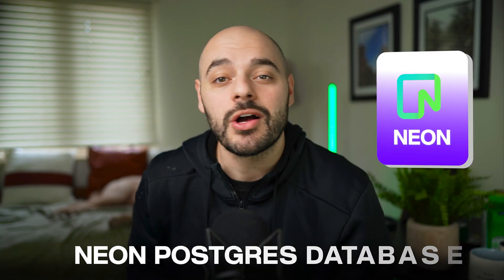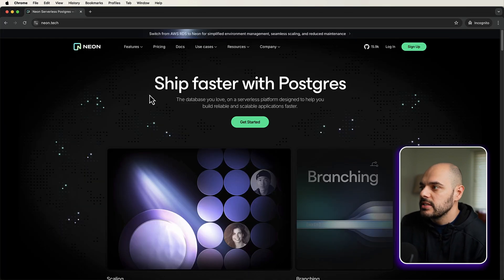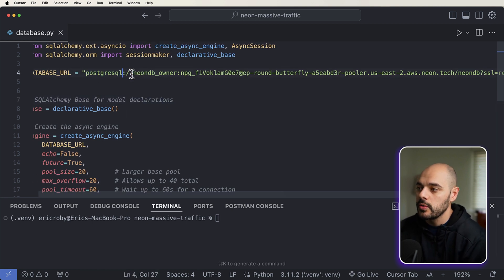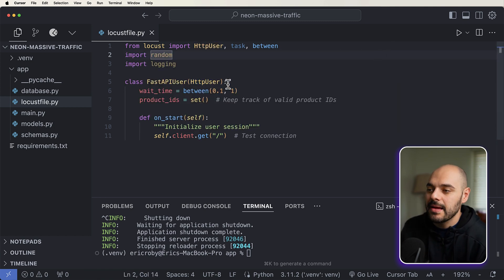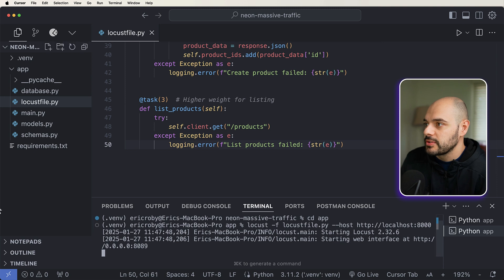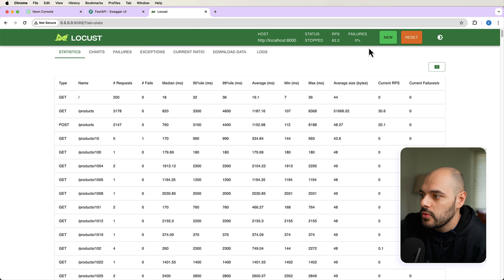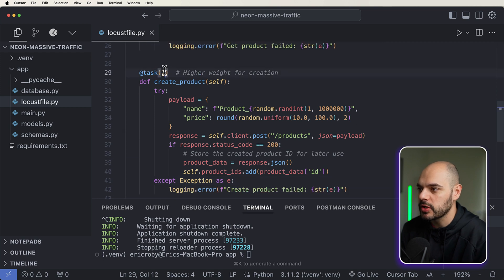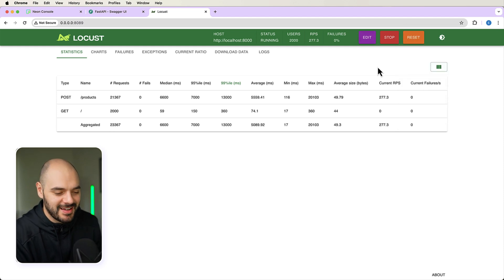How to Make an App Handle THOUSANDS of Users Per Second [FastAPI + Neon]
Build a scalable FastAPI application with a scalable database that can handle thousands of request per second.

I built this FREE Clean Architecture template to help you ship applications faster